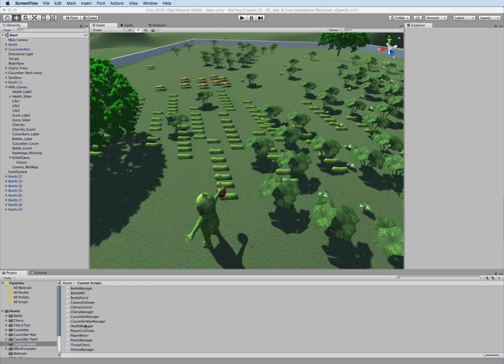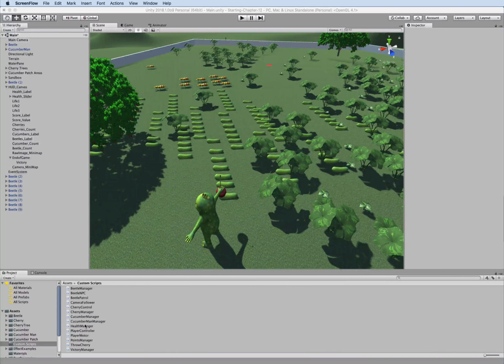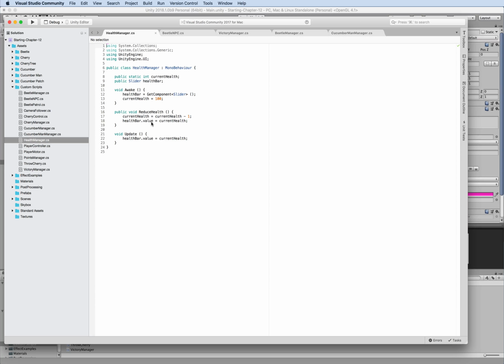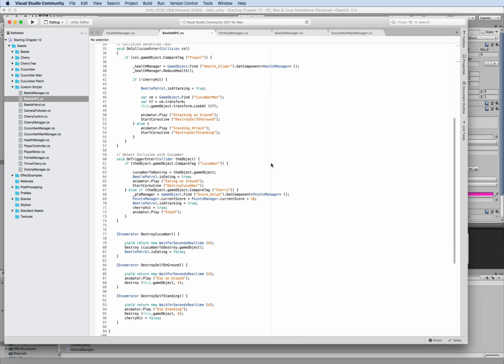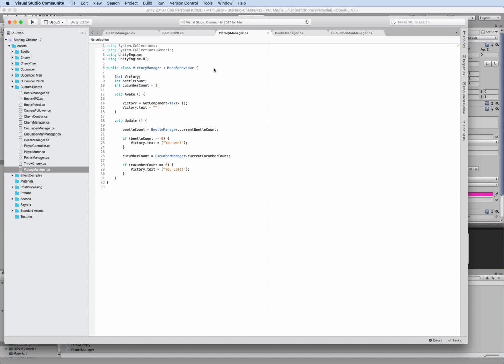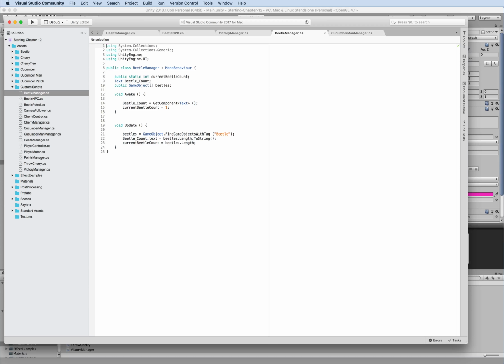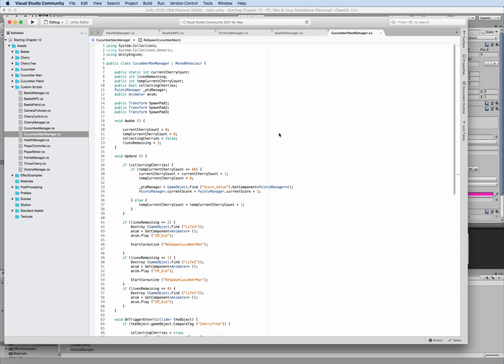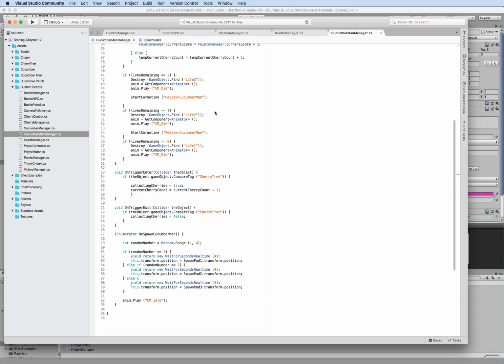Getting Started with Unity 2018 - 3rd Edition | 11.Scripting Victory and Defeat